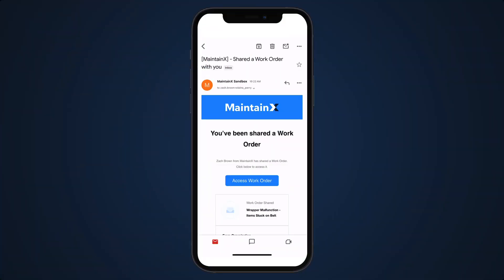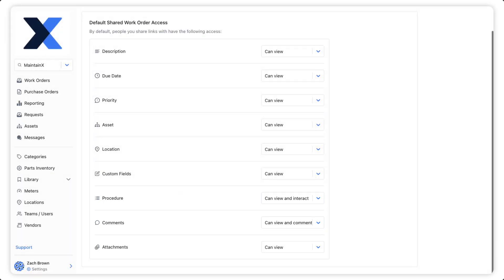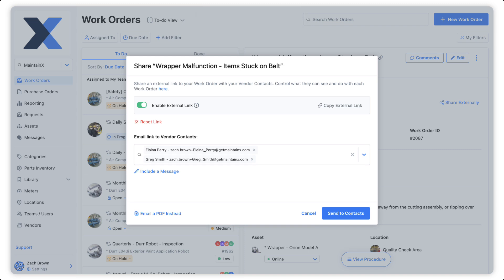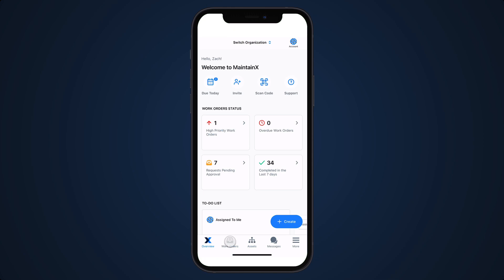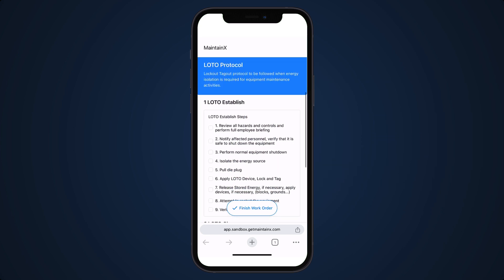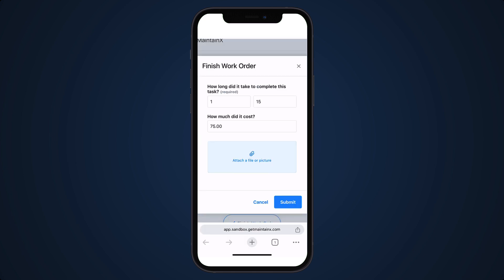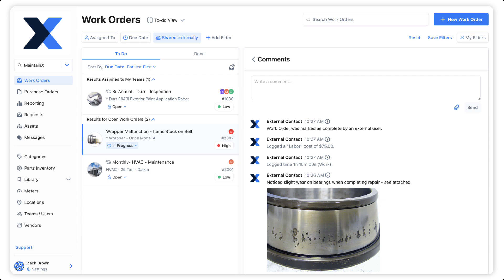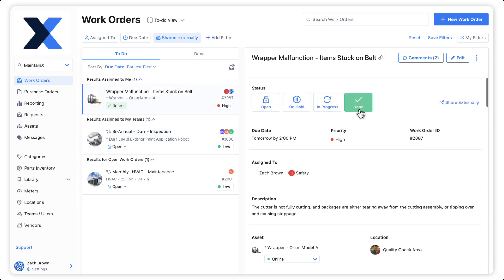Navigate MaintainX | Sharing Work Orders Externally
In this video, you will learn how to share work orders with vendors and service providers outside of your MaintainX organization.